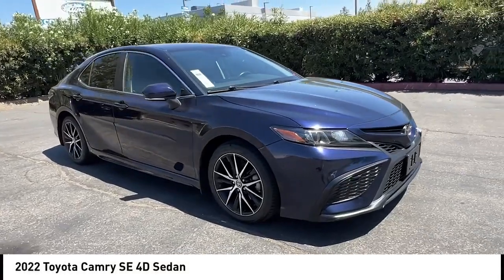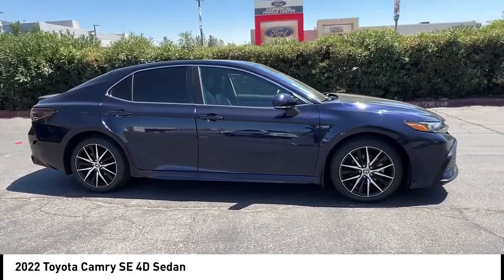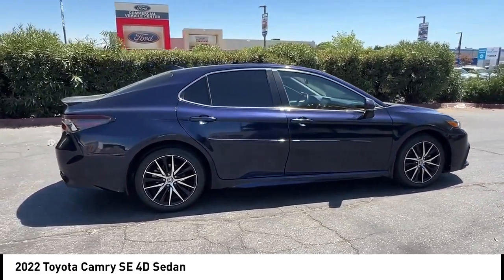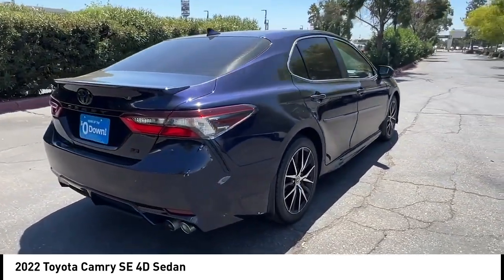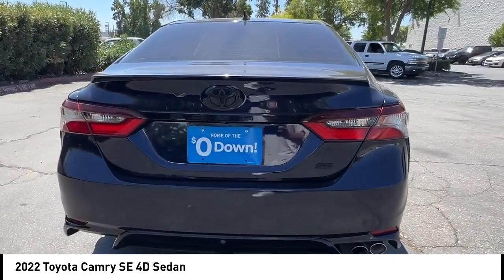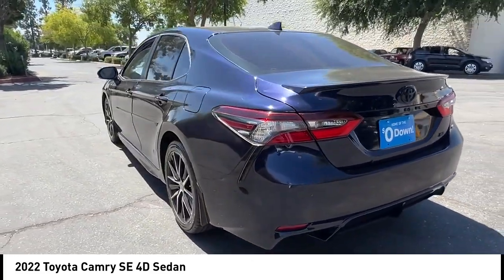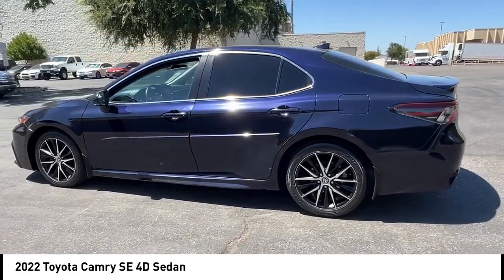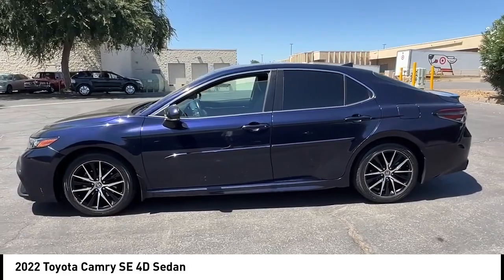2022 Toyota Camry VIN NU685628PK Used FRESNO HYUNDAI LITHIA VISALIA MADERA CLOVIS REEDLEY DINUBA SH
2022 Toyota Camry SE 4D Sedan - Stock#: NU685628PK - VIN#: 4T1G11AK9NU685628

Check out this 2022 Toyota Camry.   Welcome to Lithia Hyundai of Fresno. Your home to an unique experience, with over 400+ vehicles to choose from.brbrOur non-commissioned sales staff will focus on your needs and experience when shopping with us, and we are proud to provide our guests with a simple, fast, and transparent purchasing process.brbrThis beautiful gem with low miles was meticulously inspected and reconditioned by our Certified Service Team. Lithia Hyundai of Fresno offers an Exclusive 150-Point Vehicle Inspection, Premium Tire and Brake Reconditioning Standards, Third-Party Price Validation, and a Vehicle History Report.brbrCome to Lithia Hyundai of Fresno where Used cars are like NEW.brbrMUST SEE IN PERSON TO SEE THE TRUE VALUE.brbr. Recent Arrival! CARFAX One-Owner. Clean CARFAX. Odometer is 2024 miles below market average! 28/39 City/Highway MPG 2.5L I4 DOHC 16V 8-Speed Automatic FWD ABS brakes, Active Cruise Control, Alloy wheels, Electronic Stability Control, Front dual zone A/C, Heated door mirrors, Illuminated entry, Low tire pressure warning, Remote keyless entry, Traction control. Contact the dealership today.